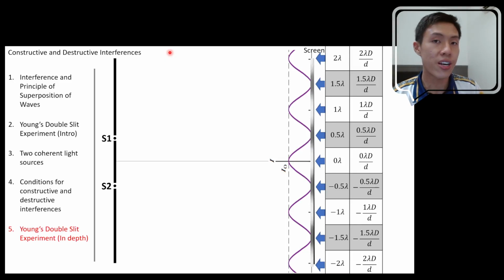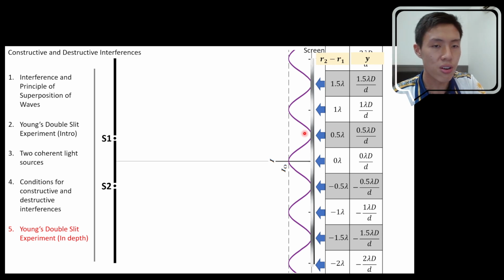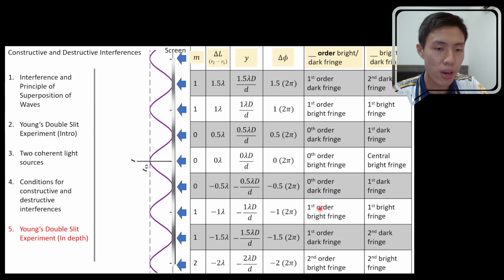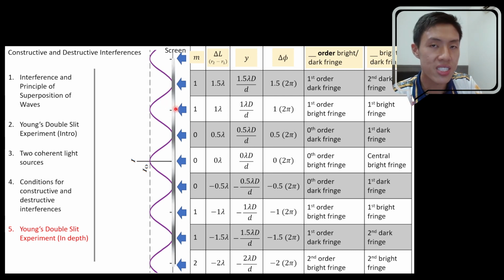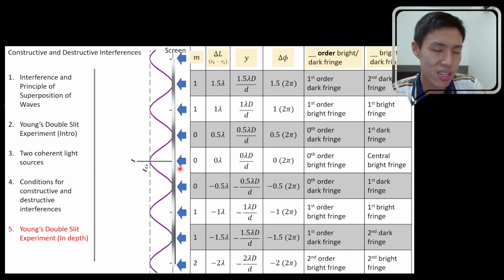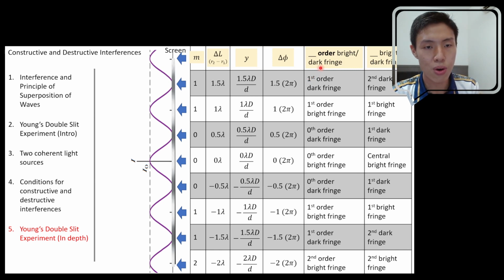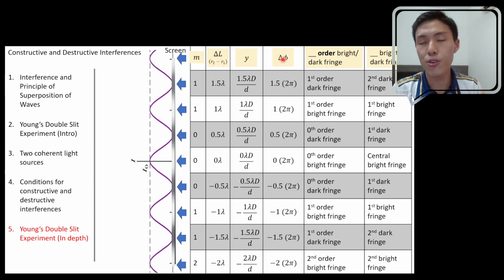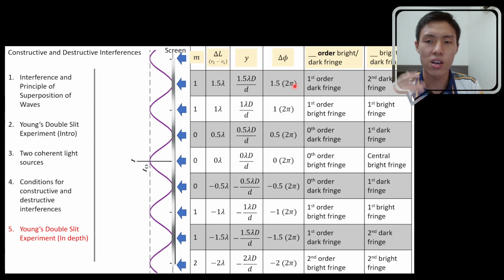(Double Slits 5) Name, equation, path and phase diff. for bright & dark fringes [Chapter 7: Optics]